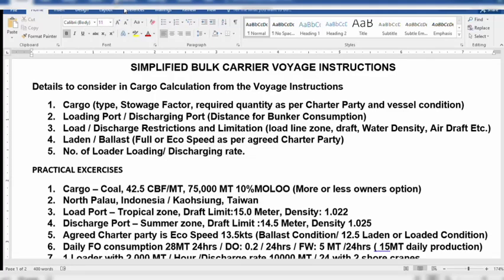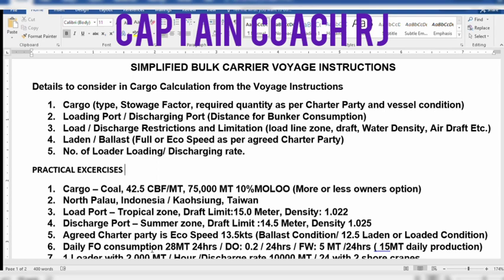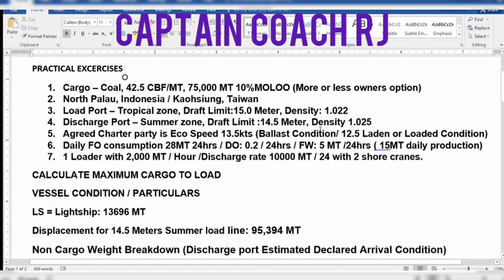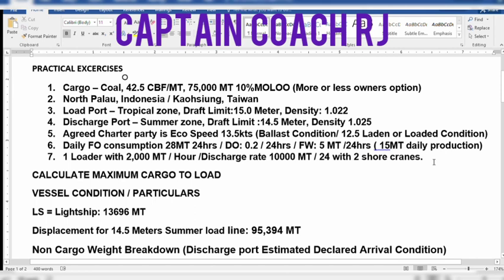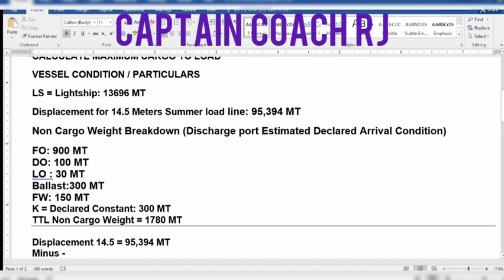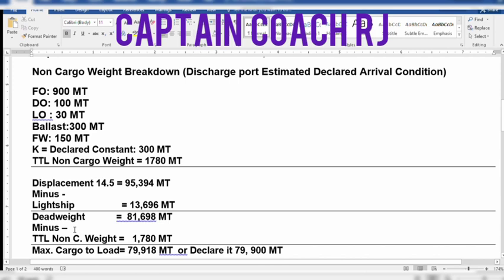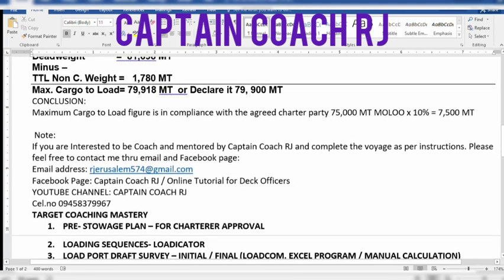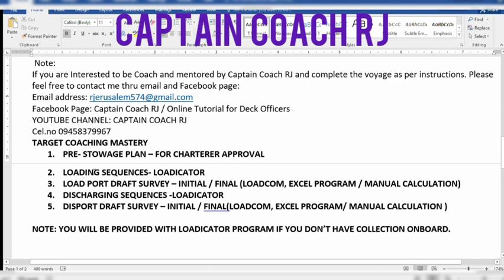Simplified Voyage Instructions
Details to consider from the voyage instruction in preparing calculation of maximum cargo to load.